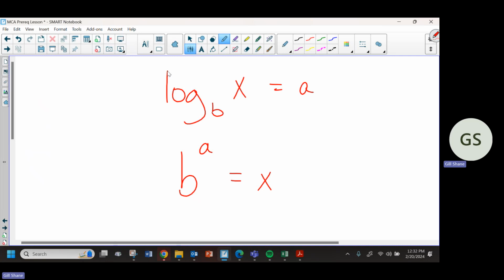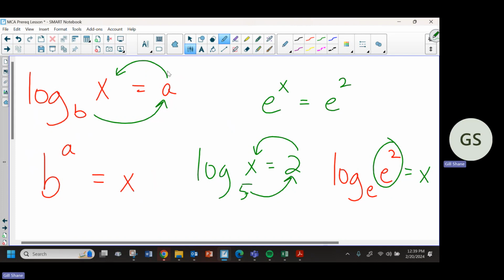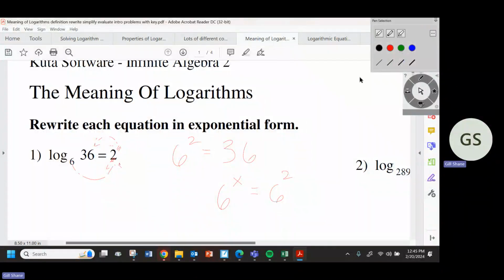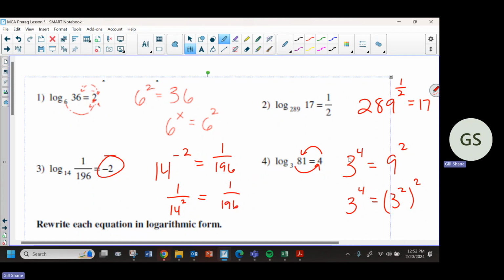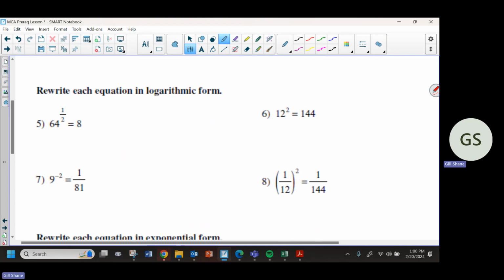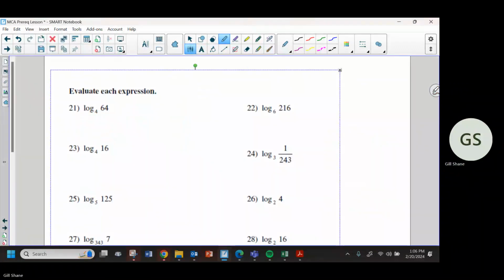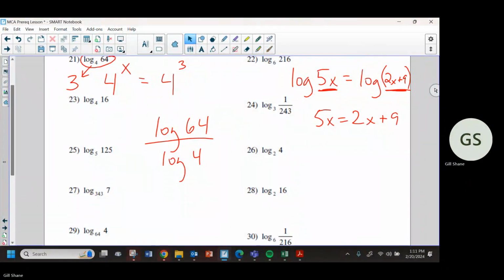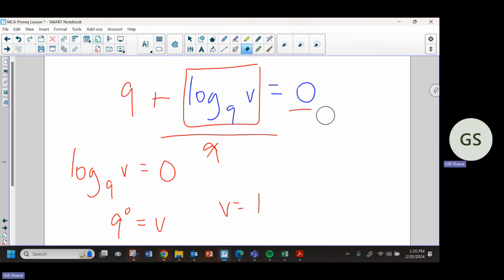Mr Gill MCA Feb 22, 23 Logs Review and new worksheet Part 1